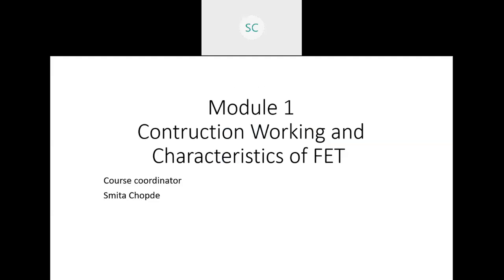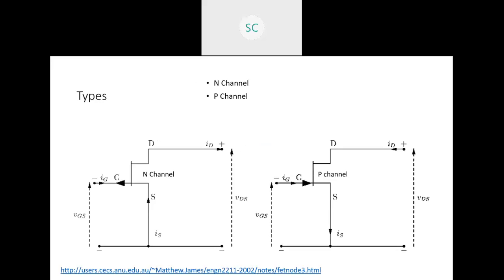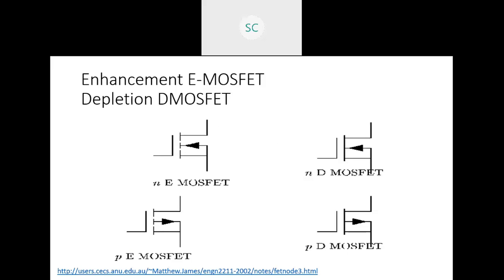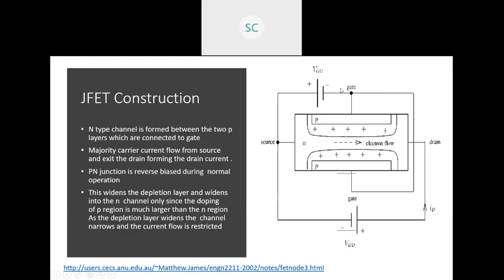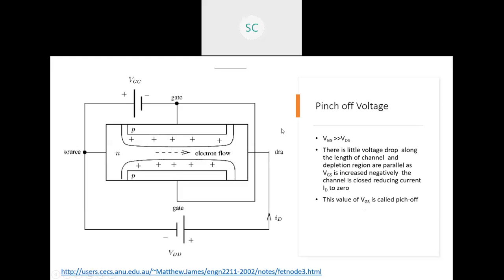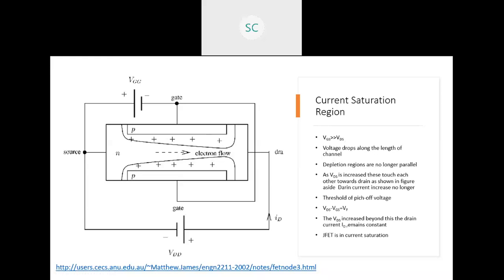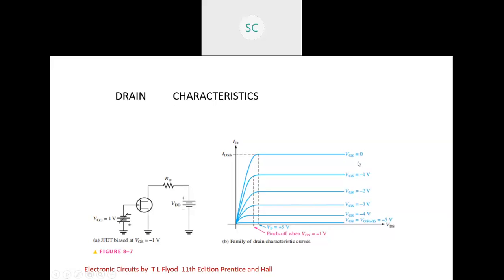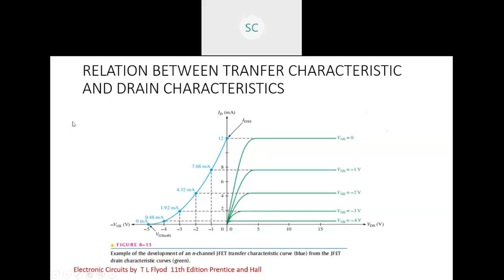1FET CONSTRUCTION WORKING CHARACTERISTIC